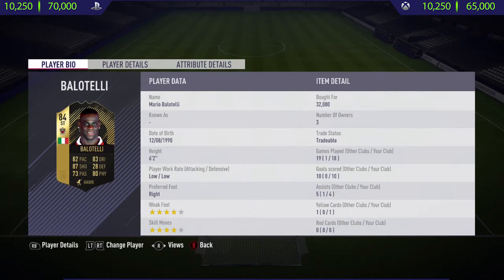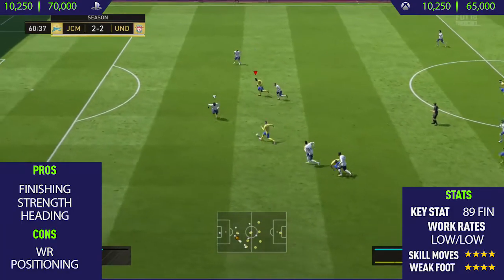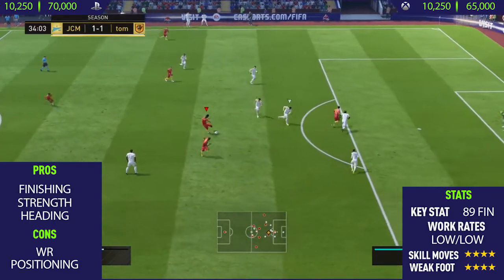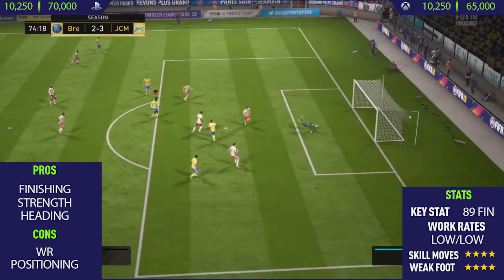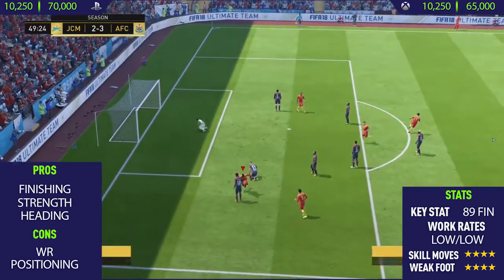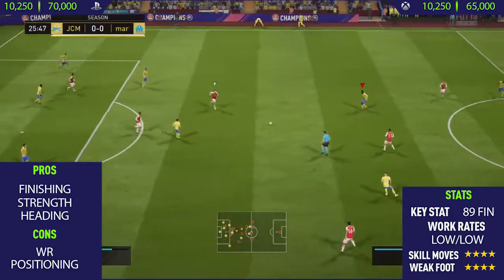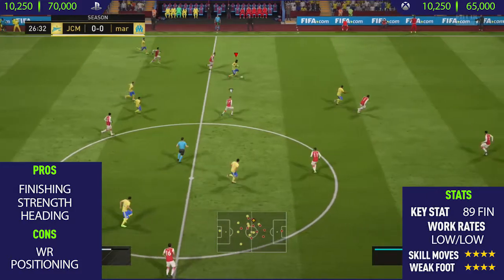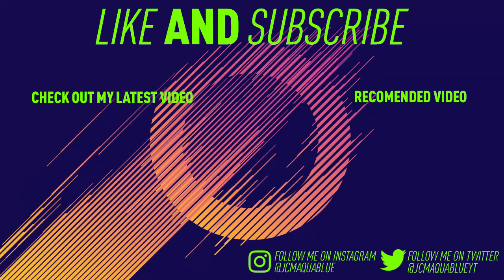FIFA 18: IF Balotelli (84) Player Review - FIFA 18 Ultimate Team Player Review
In This Video I Review 84 Rated Inform Balotelli. I talk About His Pros And Cons Whilst Showing You The Best Skill Goals I Scored With Him.